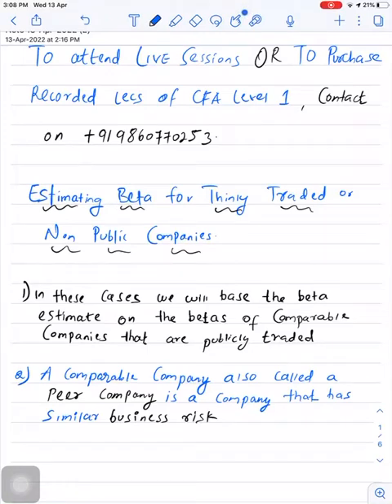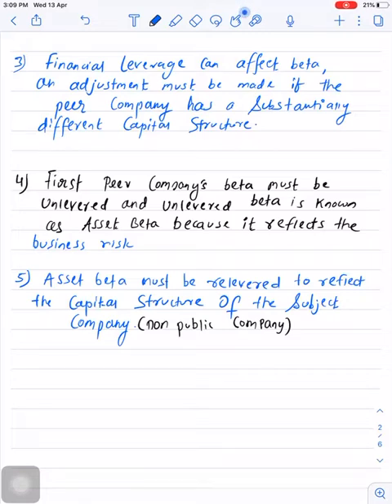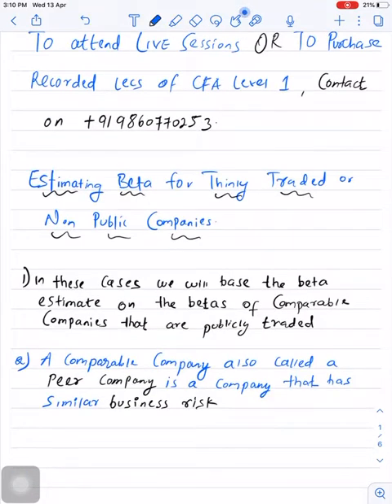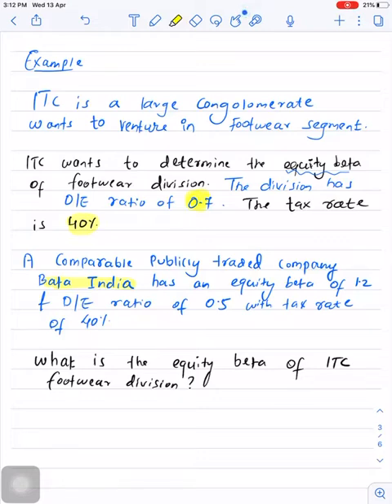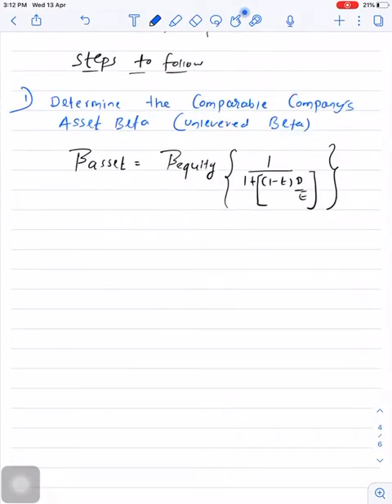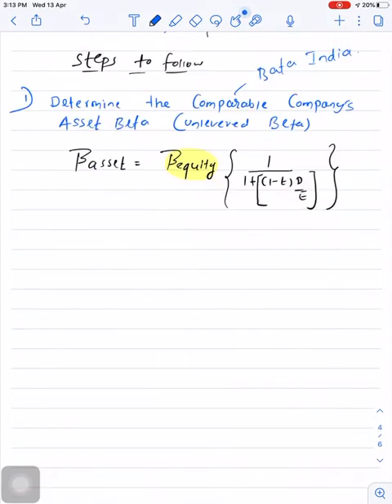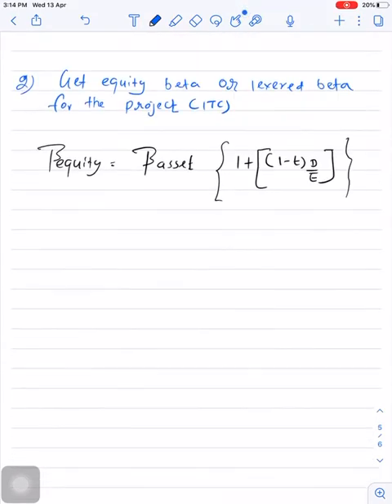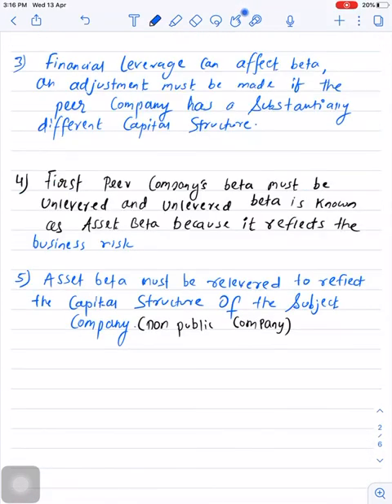Estimating Beta of Non Public Company | Cost of Capital | CFA LEVE 1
To purchase recorded lectures of CFA LEVEL 1
Features:
1) Quality Content
2) Doubt Solving Support
3) Practise Sessions
4) Test Series
5) Preparation Schedule

Faculty : Manish Sachdev, Trainer and Options Funds Manager
Experience: 12 years in training field